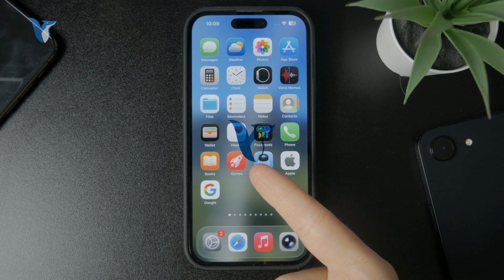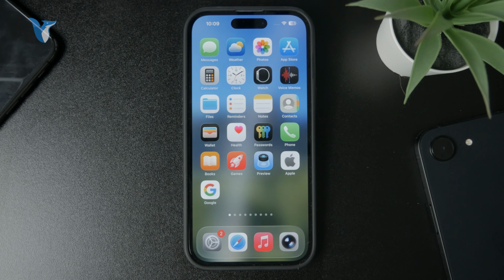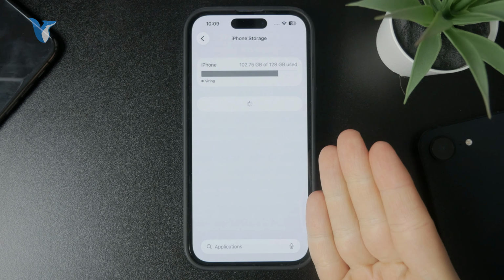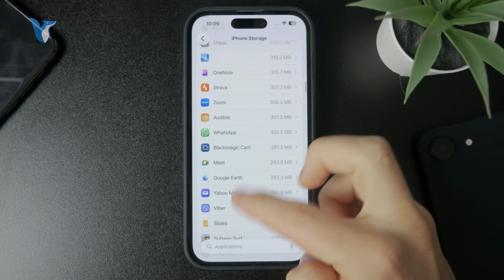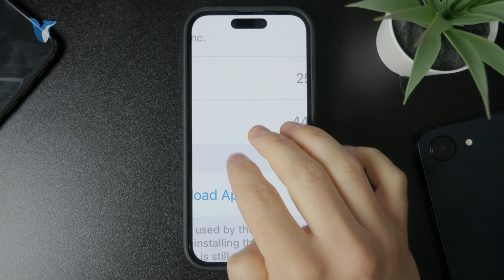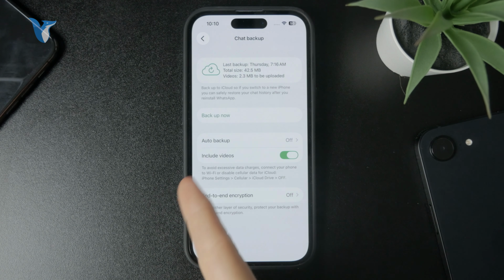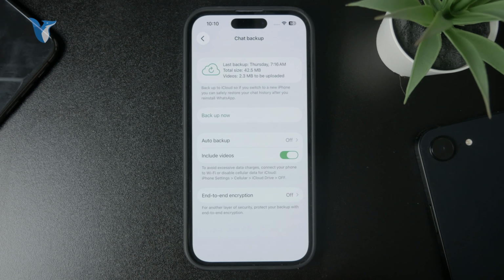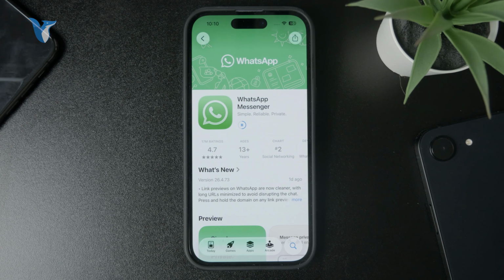How to Empty WhatsApp Storage on iPhone (tutorial)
Running out of space because of WhatsApp on your iPhone? In this video, I show you how to clear WhatsApp storage, delete unnecessary files, and free up space quickly and safely.